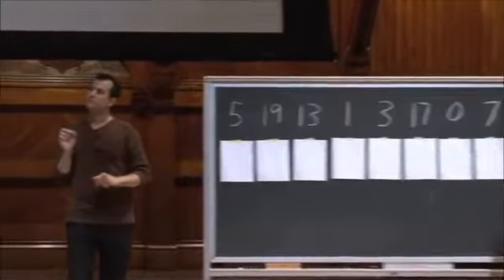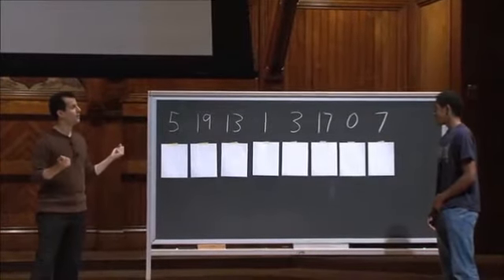CS50W2_Continue_Search_Intro_to_Sort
Continue Search Introduction to Sort